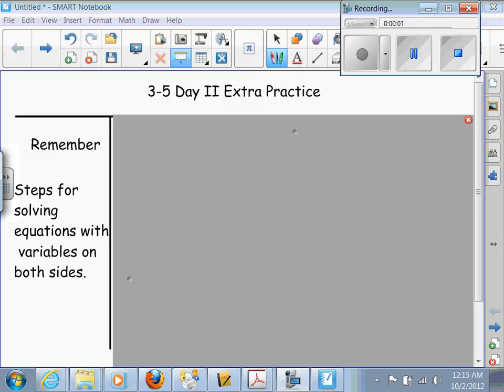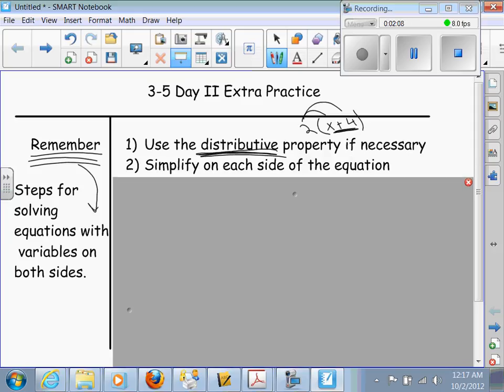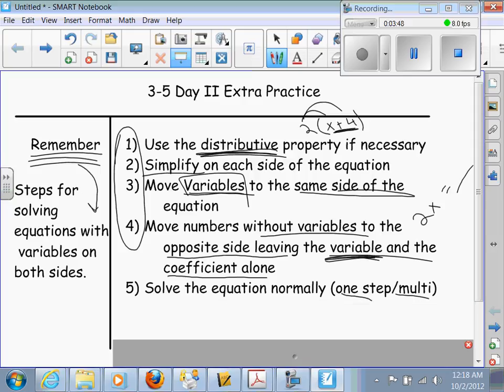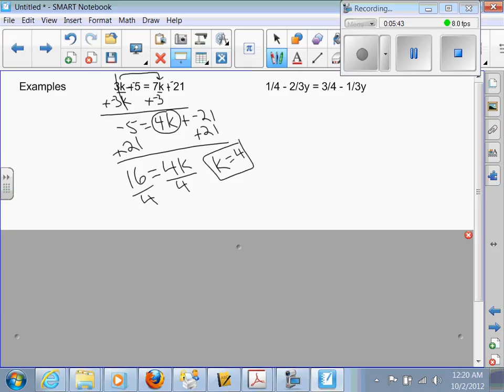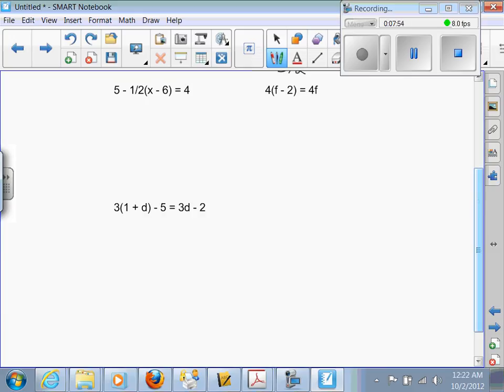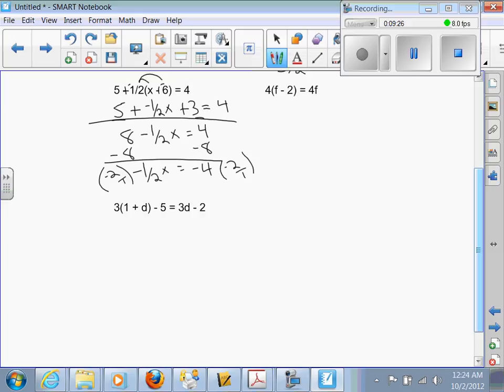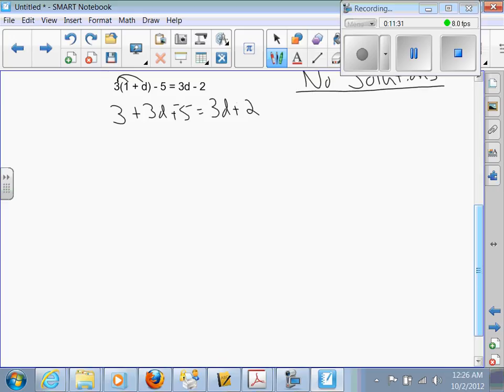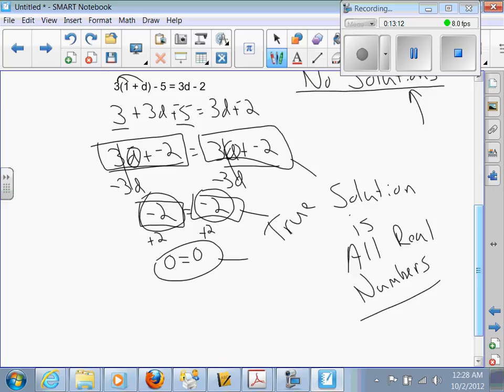Multistep Equation Solving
This video shows some examples of how to solve multistep equations